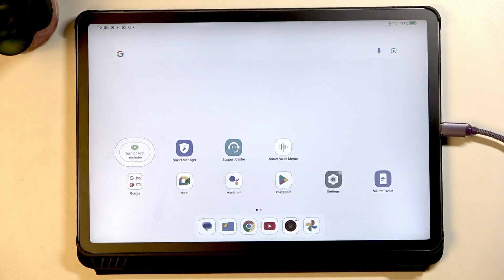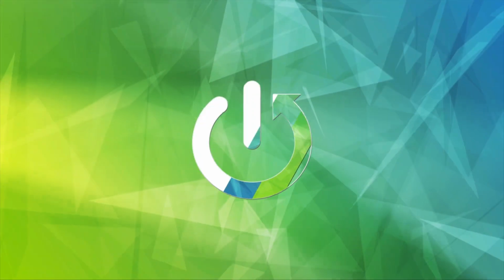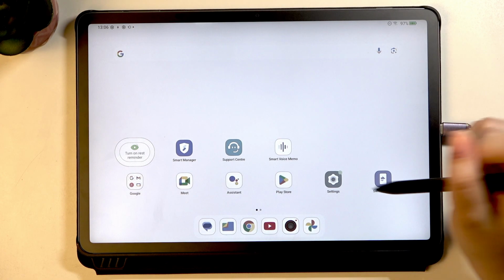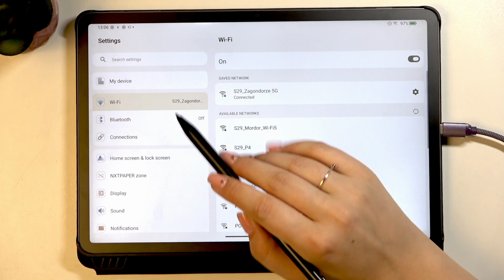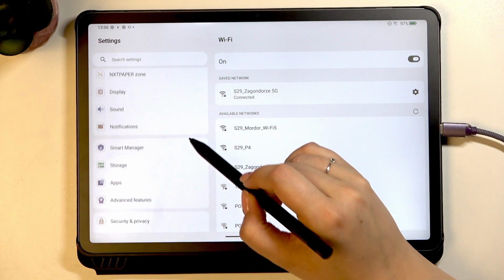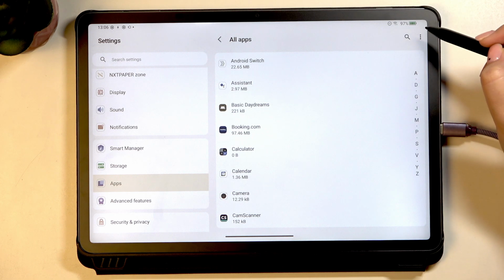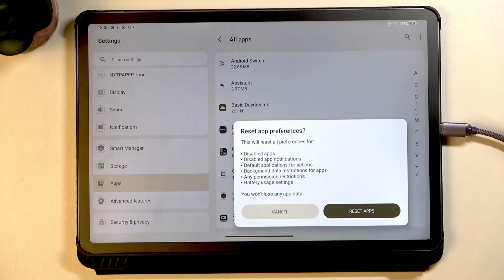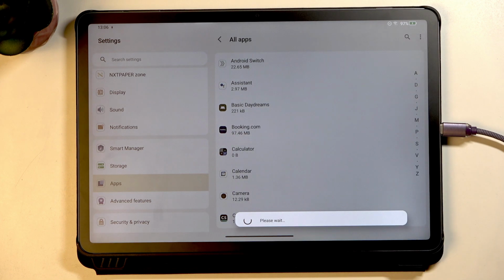TCL NXTpaper 11 Plus – How to Reset App Preferences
If you need to reset app preferences on your TCL NXTpaper 11 Plus, this video will show you the exact steps to follow. Learn how to restore default app settings, re-enable disabled apps, and remove background data restrictions without losing any app data. Resetting app preferences can help fix issues with notifications, permissions, or apps not working as expected. Follow along to quickly reset app preferences on your TCL NXTpaper 11 Plus and get your device running smoothly again.

How to reset app preferences on TCL NXTpaper 11 Plus?
How to restore default app settings on TCL NXTpaper 11 Plus?
Where is the reset app preferences option in TCL NXTpaper 11 Plus?

0:00 Introduction
0:07 Open Settings
0:13 Go to Apps Section
0:20 Select All Apps
0:24 Tap Three Dots Menu
0:29 Choose Reset App Preferences
0:39 Confirm and Reset Apps
0:49 Process Complete